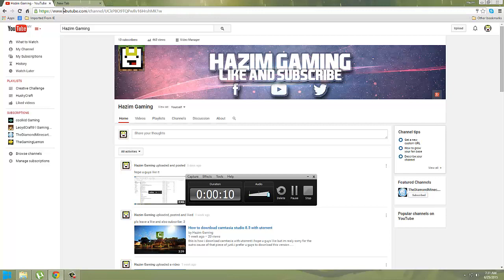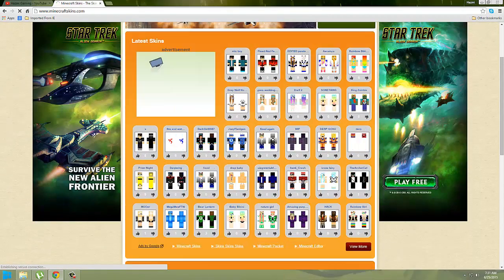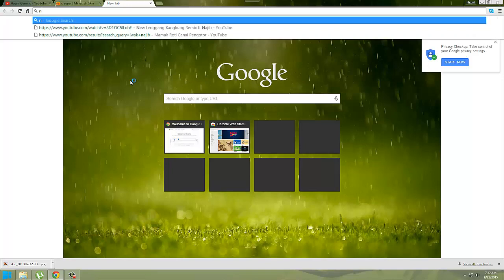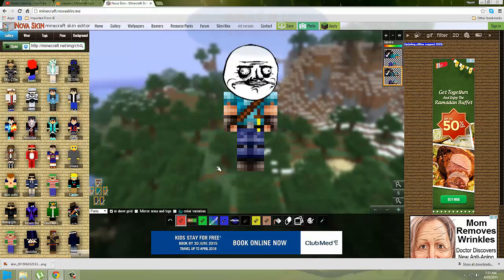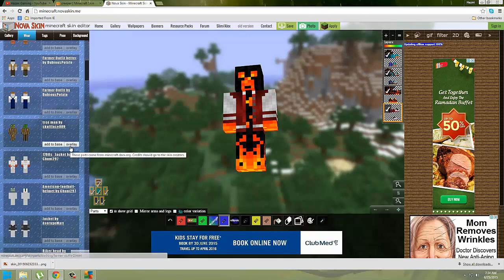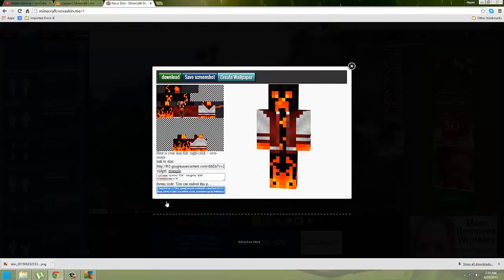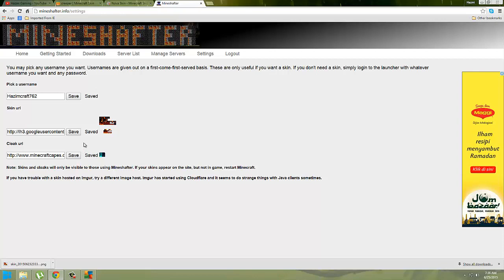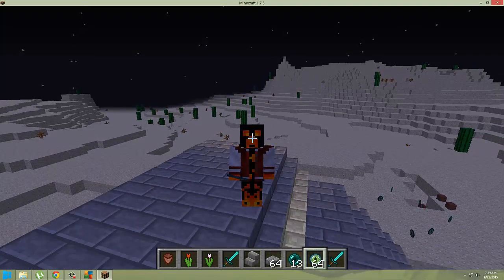How to change skin with mineshafter